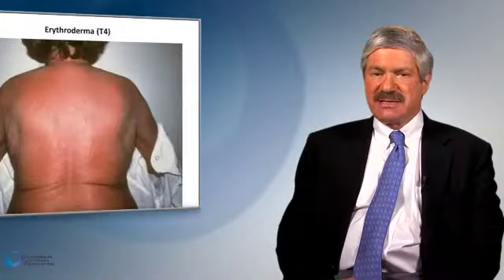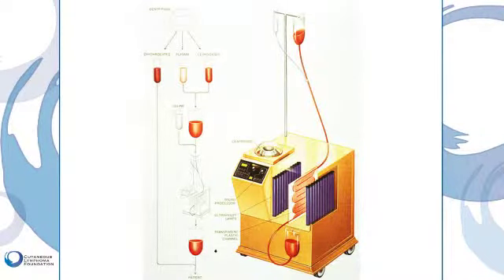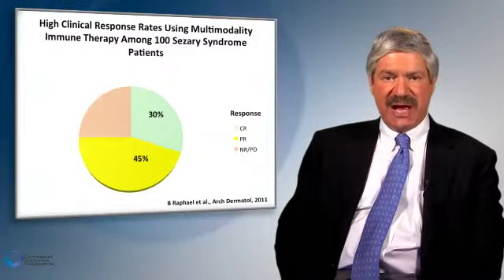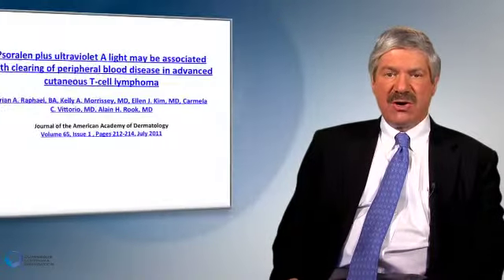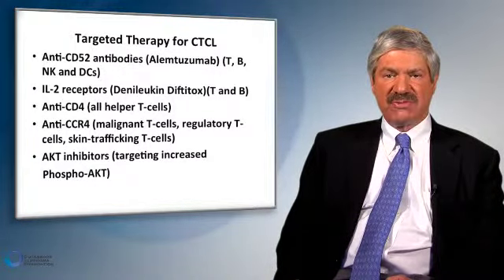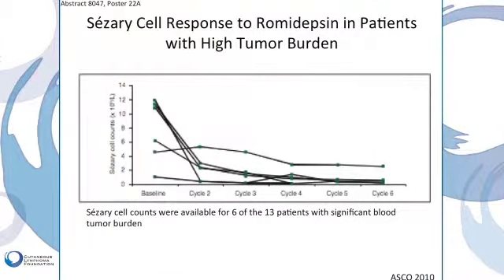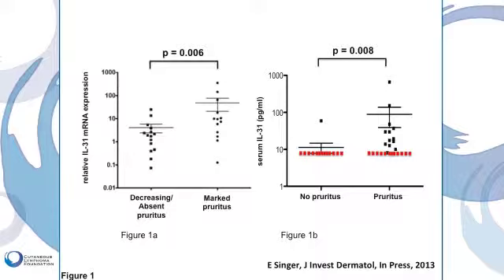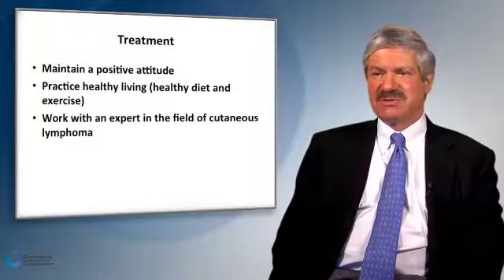Cutaneous T-Cell Lymphoma Treatment: The Old and the New - Part 3 of 3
Part 3 of an overview of current cutaneous lymphoma treatments, both old and new.